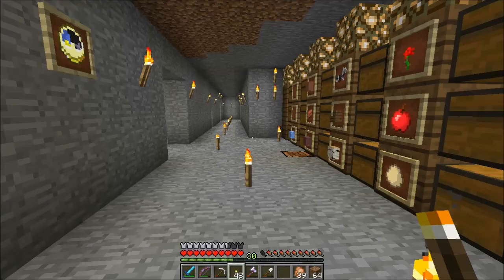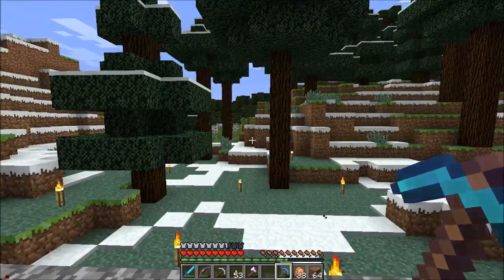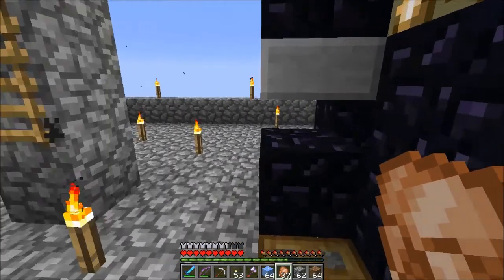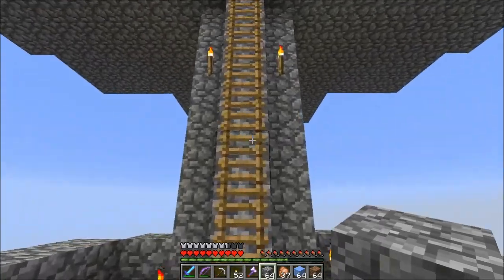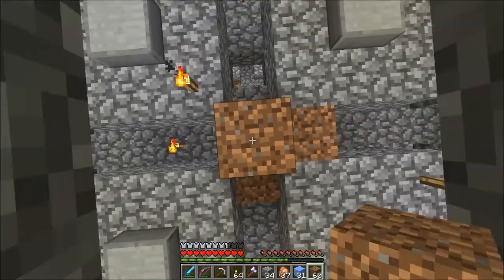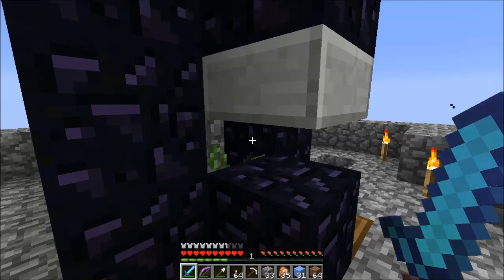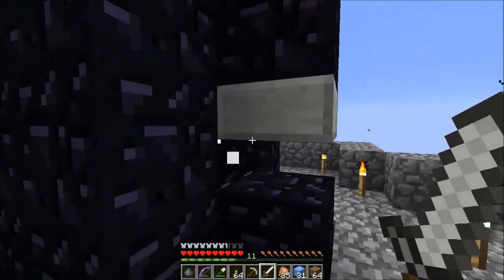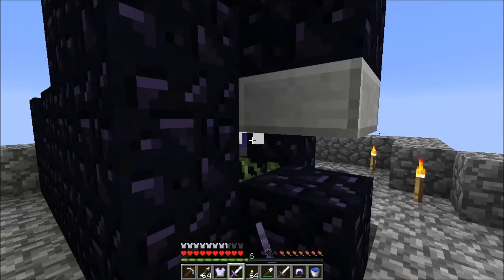Mavis Plays Minecraft S2 EP10 - Great Success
Today I finish up the mob farm!!! Yay!!
I have another redstone contraption up my sleeve. Look at me go!
This was the first death in this series as well. =(